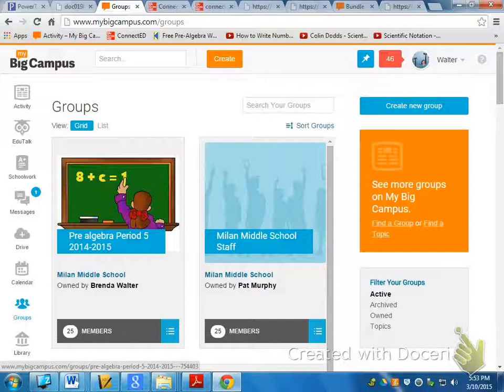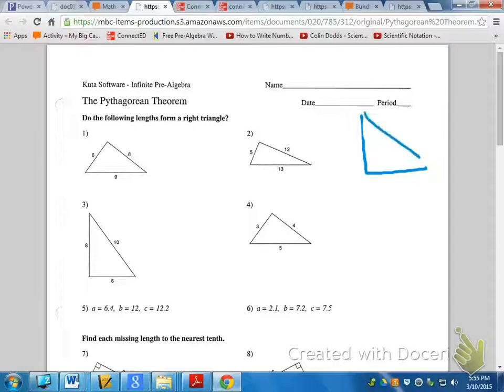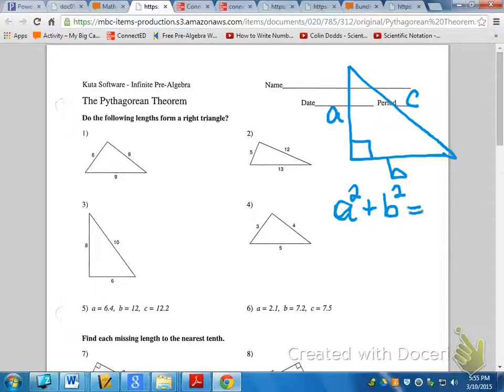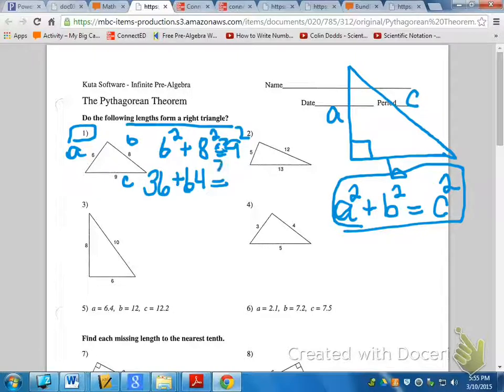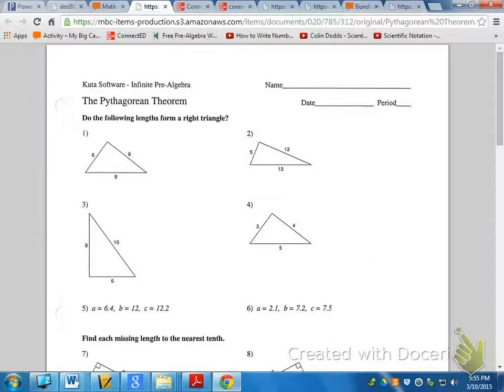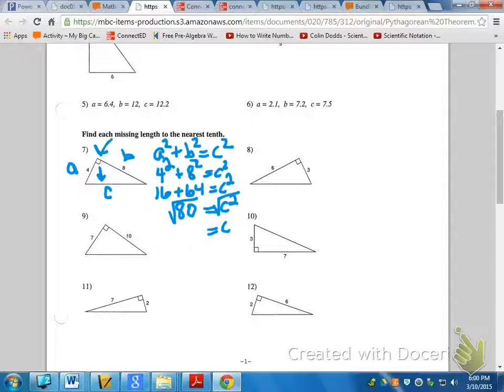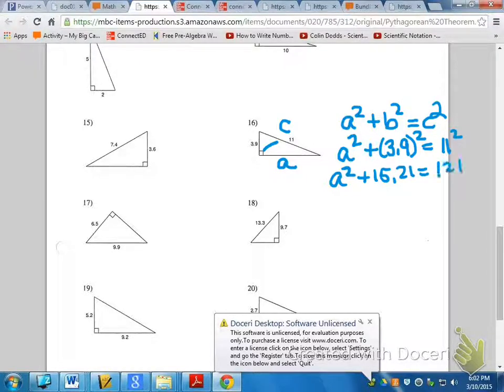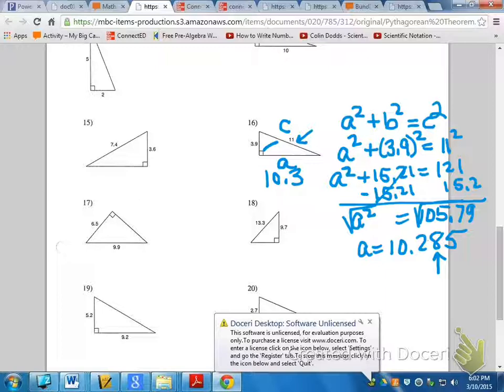Enrichment Pythagorean Theorem